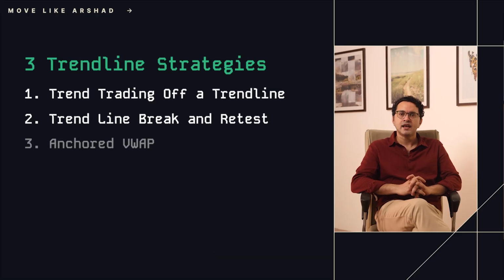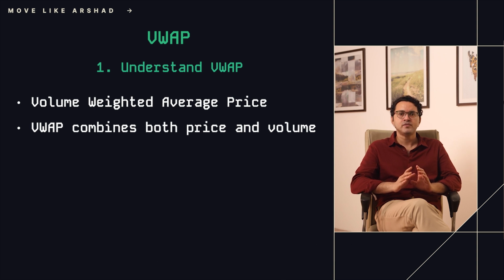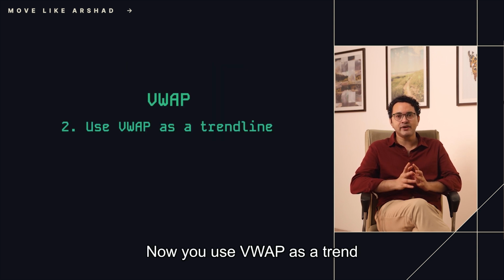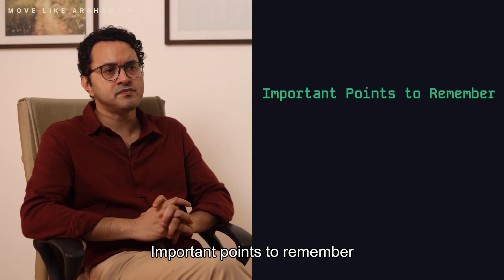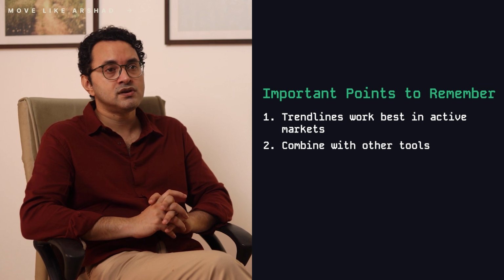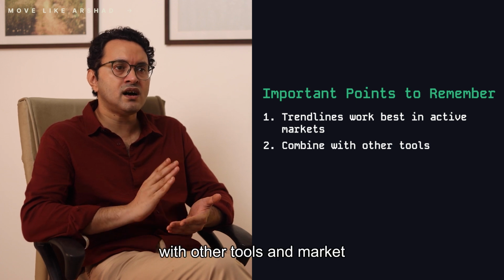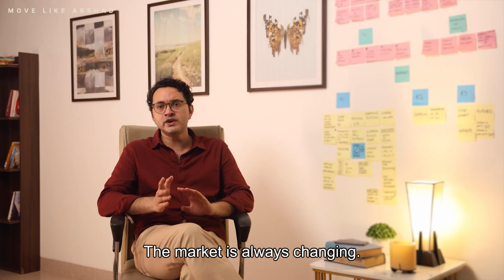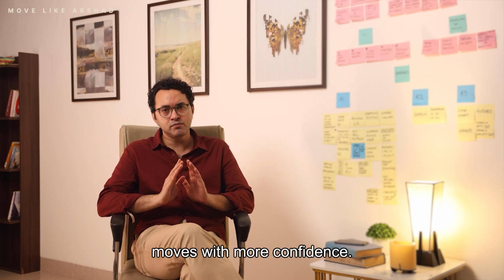The 3 Best Trendline Strategies For Intraday and Options Trading | Move Like Arshad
Welcome back to our comprehensive guide on Options Trading for Beginners by Arshad! This video series is your ultimate guide to understanding the fundamentals of options trading.

✨ What You'll Learn in This Series:
- The fundamentals of options trading & contracts and how it works
- Key terminology every beginner should know in stock market
- Different types of options: Calls and Puts explained
- Strategies for successful options trading
- Common mistakes to avoid as a new options trader
- Best practices to maximize the safety of your trading capital

In this video:
📊 The Importance of Trendlines in Trading
📝 How to Draw a Good Trendline: Key Steps and Tips
📈 Strategy 1: Trading Off a Trendline for Maximum Profit
🔍 Strategy 2: Break and Retest for Catching New Trends Early
📊 Strategy 3: Using Anchored VWAP as a Trendline
💡 Exit Strategies: Using the Half and Trail Method
⚠️ Important Points: Effective Use of Trendlines in Active Markets
🎯 Final Tips: Flexibility and Adaptation for Better Trading Decisions

🔍Why Options Trading?
Options trading can be a powerful tool for investors. It offers flexibility, the potential for high returns, and the ability to hedge against market movements. However, it also comes with risks, and understanding these is crucial for success.

📈 Join Us:
Whether you aim to diversify your investment portfolio or simply want to learn a new financial skill, our step-by-step guide is designed for you. Don't miss out on the opportunity to empower your financial future with options trading!

0:00 Introduction: The Importance of Trendlines in Trading
0:34 Drawing a Good Trendline: Steps and Tips
1:36 Strategy 1: Trading Off a Trendline
2:00 Strategy 2: Break and Retest
3:12 Strategy 3: Using Anchored VWAP as a Trendline
3:45 Exit Strategies: Half and Trail Method
4:16 Important Points to Remember: Using Trendlines Effectively
4:57 Conclusion: Flexibility and Adaptation in Trading